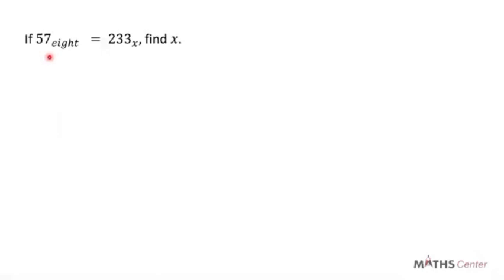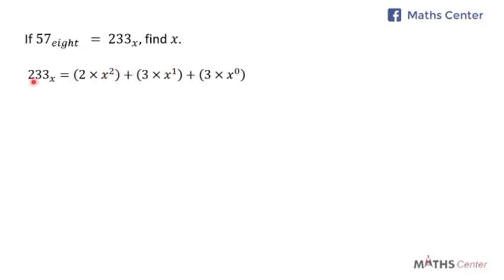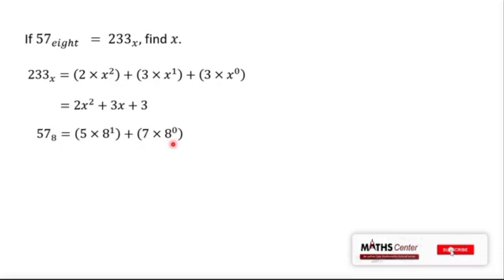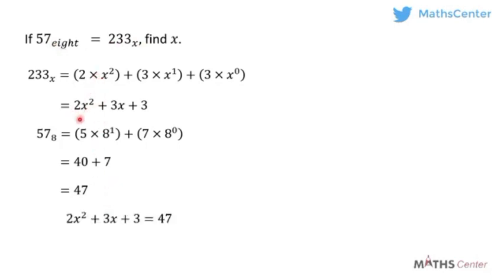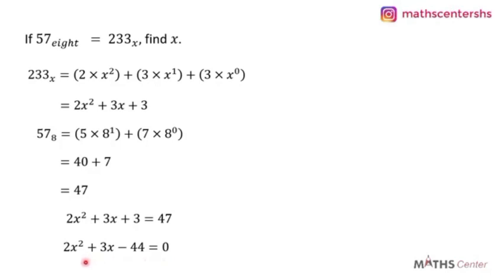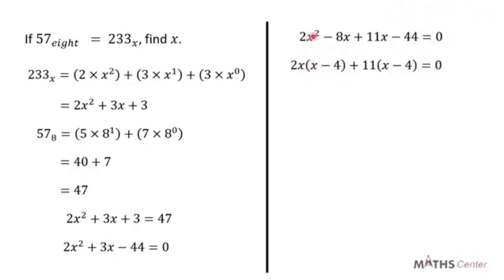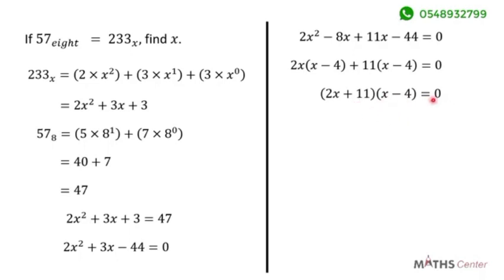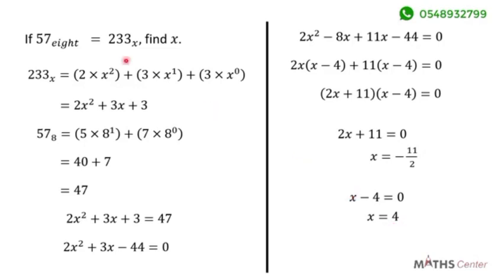WAEC MATHEMATICSTUTORIAL- Number Bases involving quadratic equation